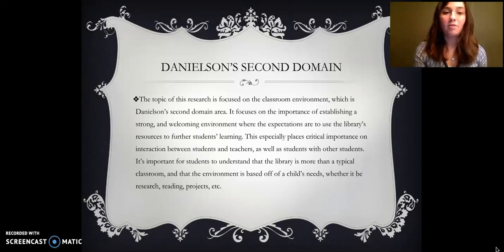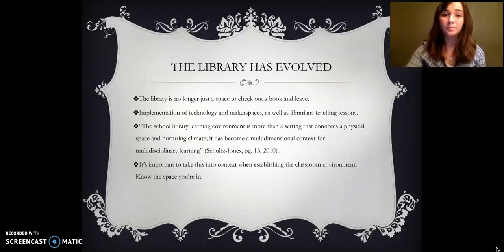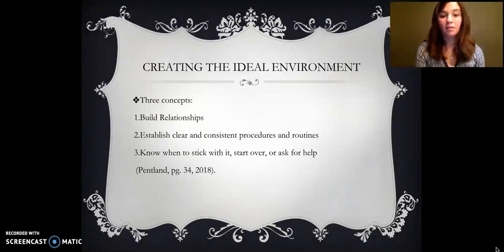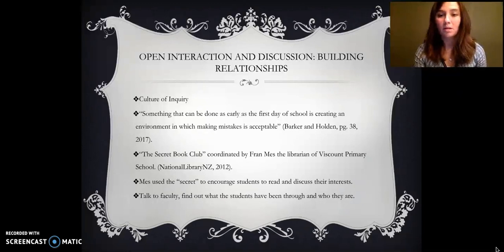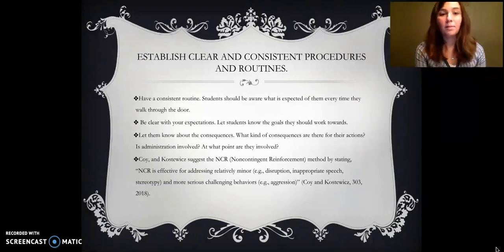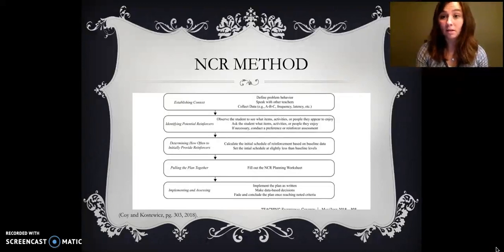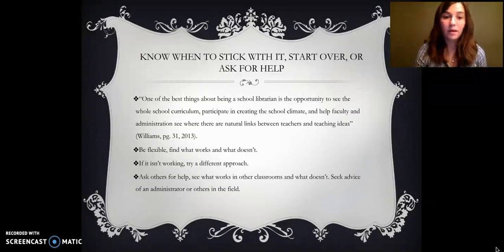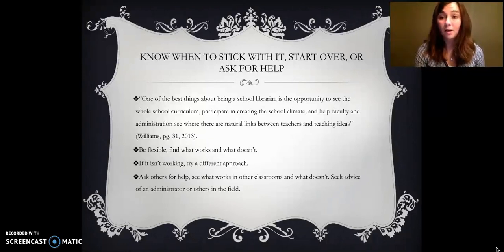Pedological Best Practices Project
LIS538